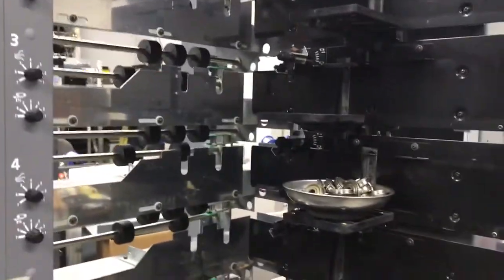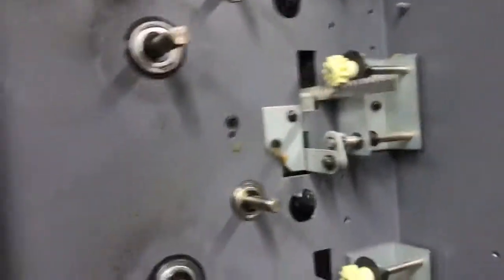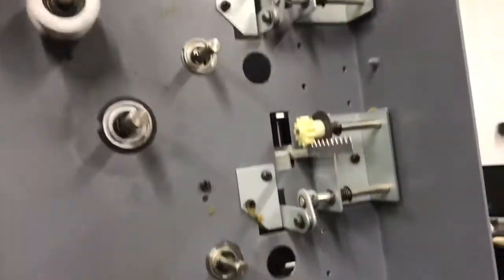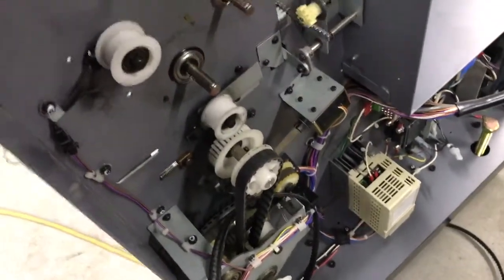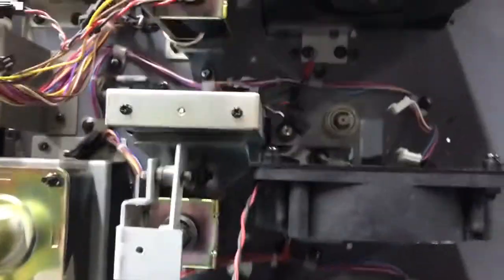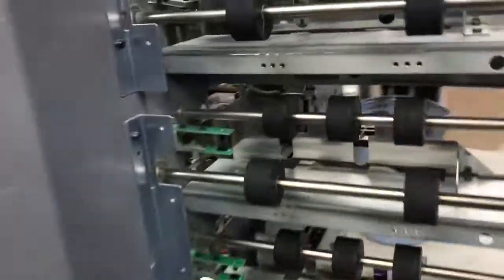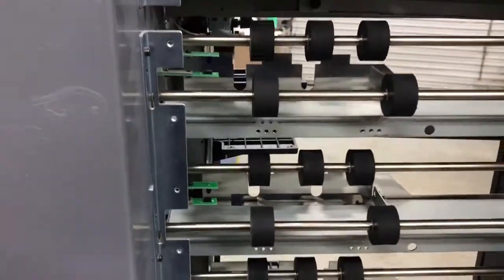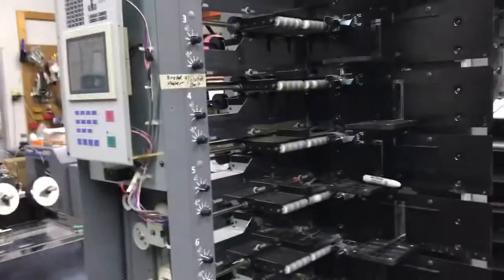DUPLO SYSTEM 4000 RECONDITIONING PROGRAM by LCE GRAPHICS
This Video presented by LCE Graphics,
We stock parts for  Duplo Collators & Bookletmakers
We also provide Equipment Service and Tech Support
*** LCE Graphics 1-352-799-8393